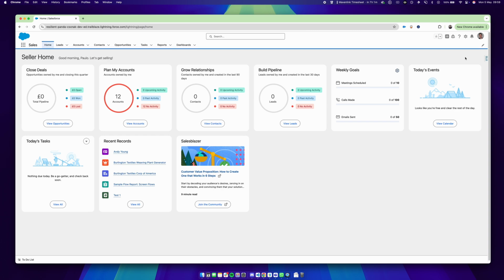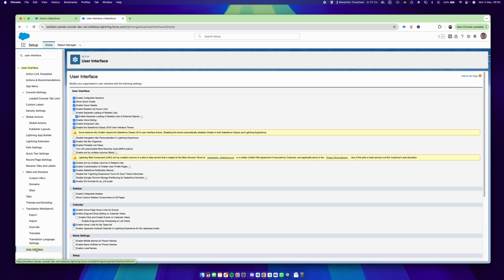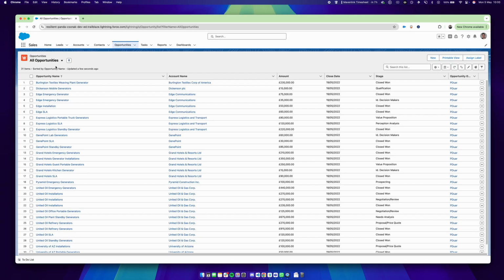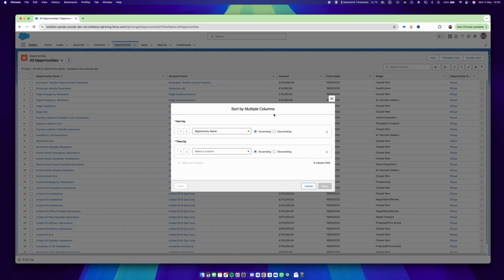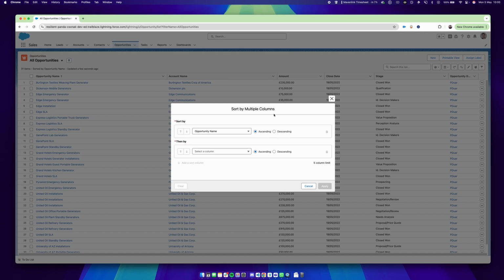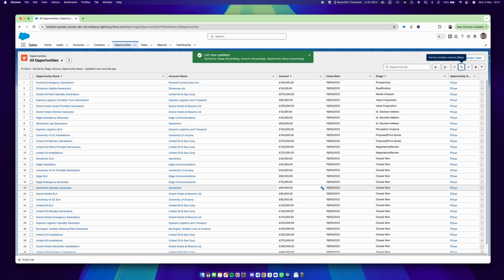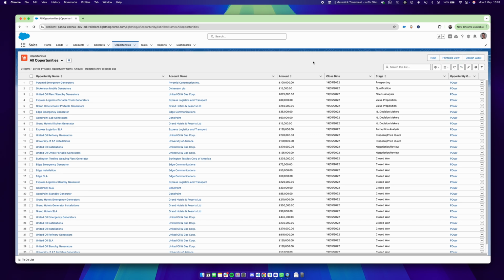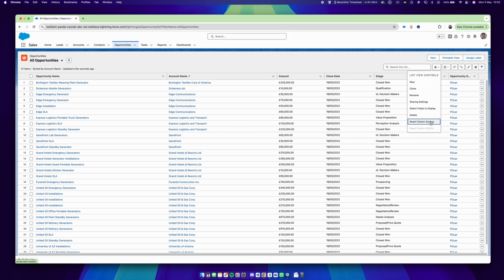Sort List Views by Multiple Columns in Salesforce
In this video I am going to show you how you can use multiple columns to sort your List Views in Salesforce. Previously, we were limited to one, but  now we have more power to get that  perfect view.

A quick note though - this feature is currently in BETA and may change before it’s generally available.

00:00 Intro
00:34 Join the BETA / Enable
01:00 How to use
02:36 Outro